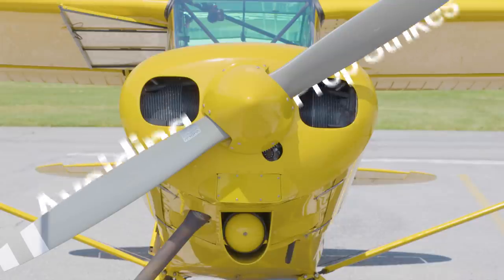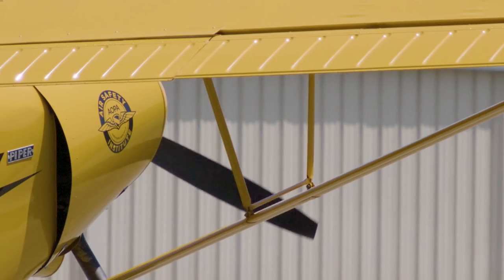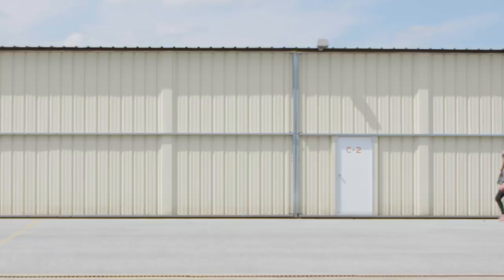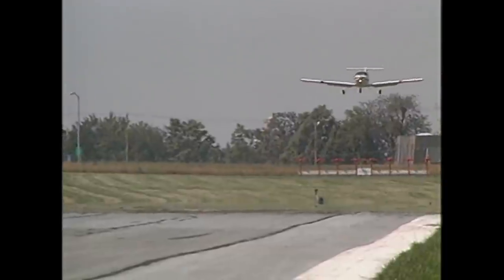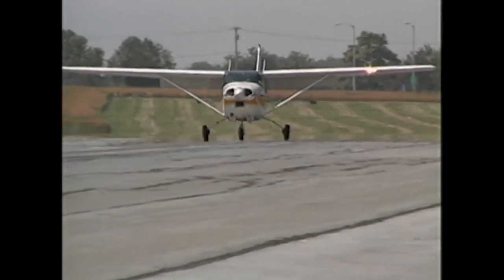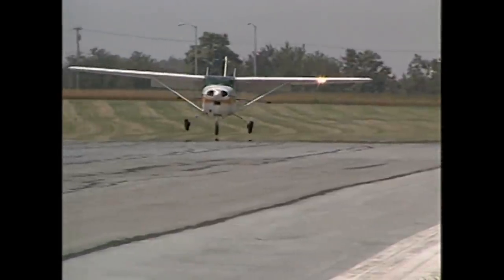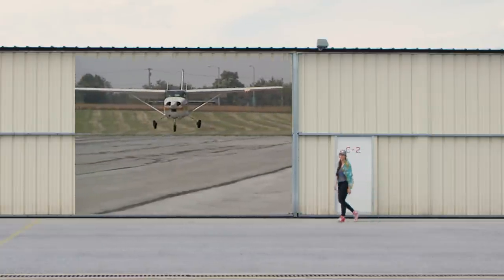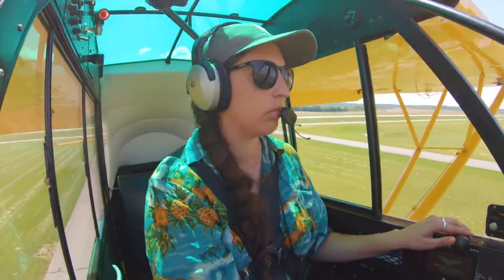Avoiding Prop Strikes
Propeller strikes can happen for various reasons. One classic cause—propellers striking the runway after a bounced landing as the pilot tries to continue to land by forcing the nose down. The bad news? Prop strikes are expensive since in most cases they require a complete engine teardown. The good news? Propeller strikes are avoidable if you’re on target speed, use the proper technique during flare and touchdown, and if you’re vigilant during ground operations.

In Avoiding Prop Strikes, our ASI team examines why prop strikes happen. They also provide practical tips that will save your propellers, engine, and firewall by ensuring your props are always striking the air—not the runway, objects, or persons.

As AOPA’s strategic partner for aviation insurance, AssuredPartners Aerospace, one of the nation’s largest aviation insurance firms, provides the absolute best insurance protection to fit your needs.  Whether you’re flying your own airplane, renting from others, instructing, or running an aviation business, we have an unmatched depth of knowledge and resources driven by the desire to set a new standard for service and responsiveness.  With more than 25 years’ experience serving pilots’ aviation insurance needs, our expertise has been developed over years of working closely with the nation’s best insurance carriers.  We understand the exposures that make aviation insurance unique.

A global leader in aviation insurance. For over nine decades, we’ve been a leading provider of insurance to the aviation and aerospace industries. While we insure some of the world’s largest flight departments, we also provide thousands of owner-operators the peace of mind of knowing that their risks are covered by the aviation experts. When you work with us you’re dealing with people who understand, first-hand, your concerns and challenges. Many of us are pilots -  as well as AOPA members. And we operate our own fleet of four general aviation aircraft. Give us a call – you’ll find that we speak your language.

To help make videos like these possible consider donating to the AOPA Foundation